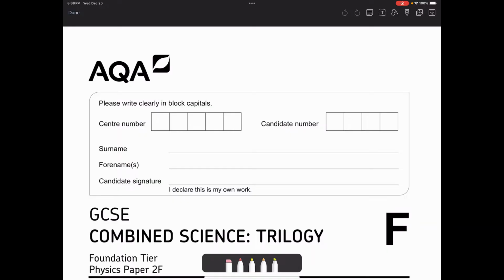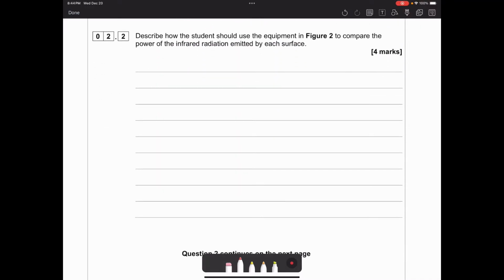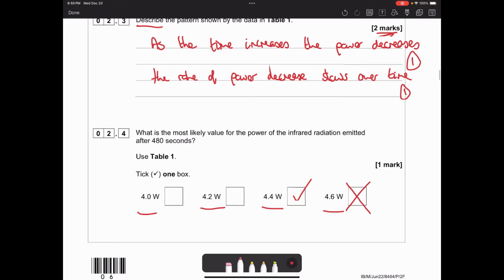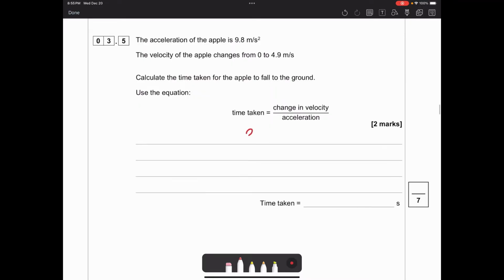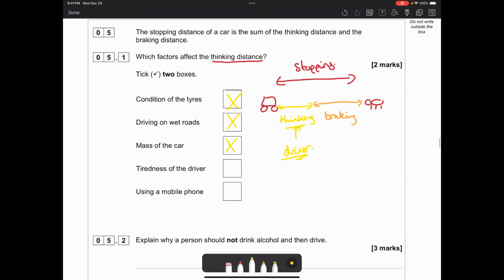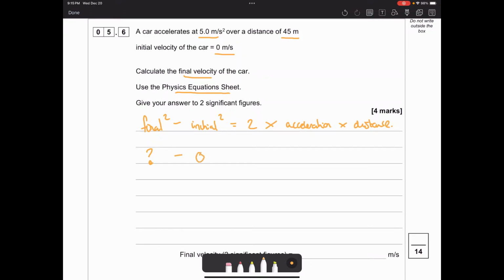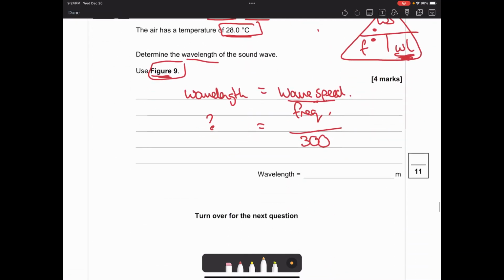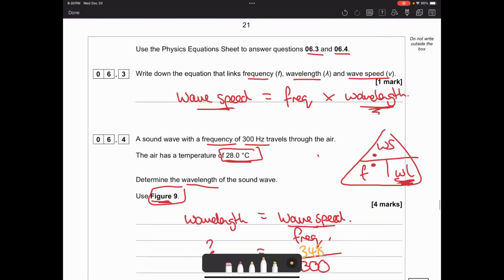AQA Combined Science Trilogy: 2022 Physics Paper 2F Walkthrough